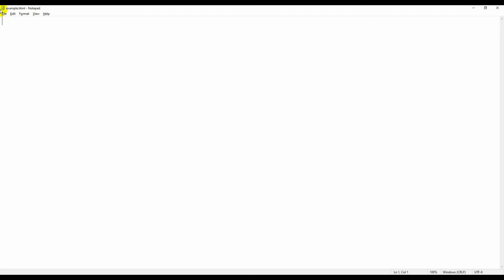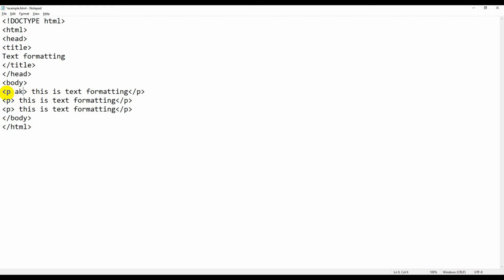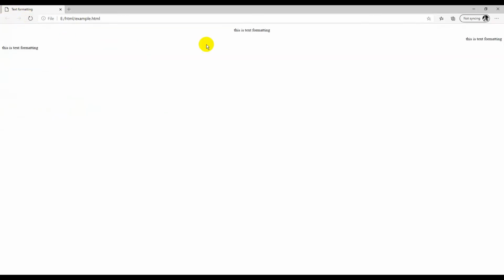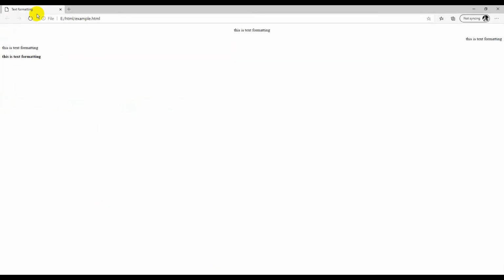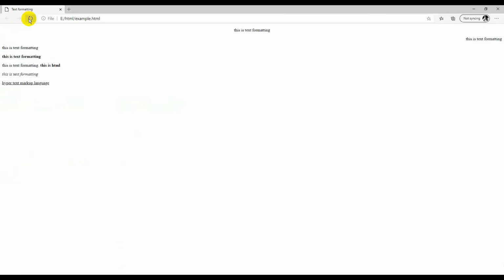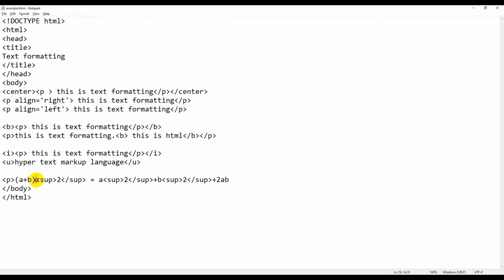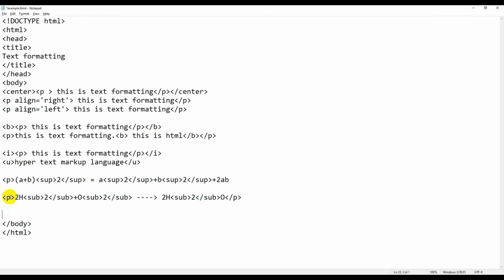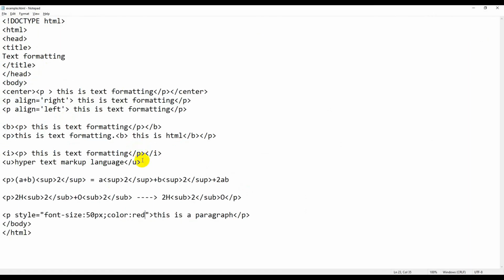#5 HTML For Beginners | Text Formatting